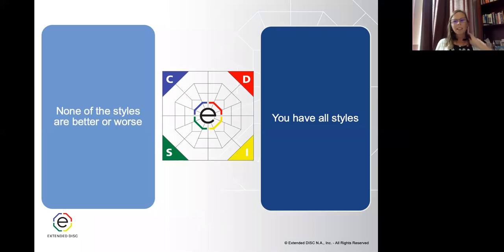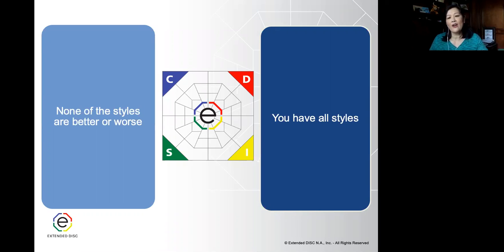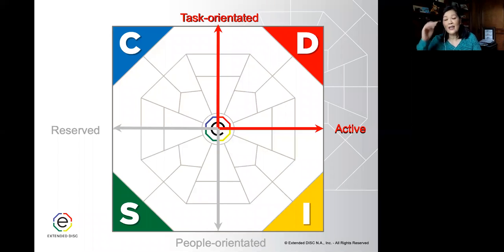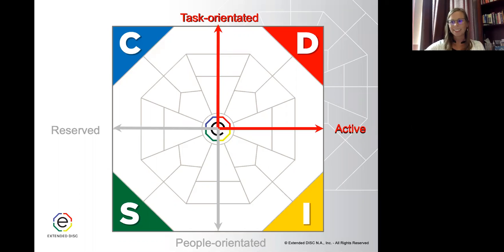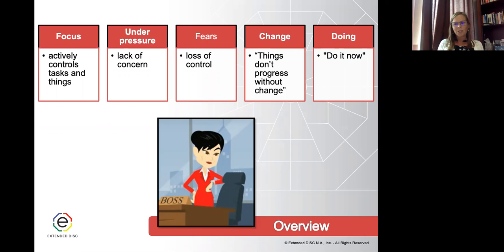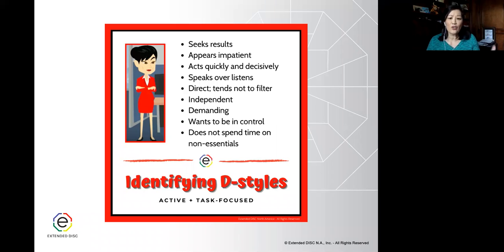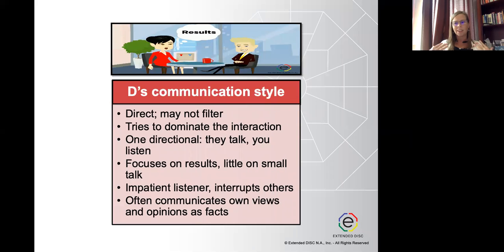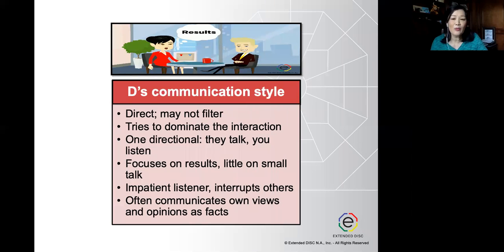D style Overview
Do you have colleagues that tend to be fast-paced, task-focused, and assertive? Is it easy or challenging to work with them? We can interact more effectively with them if we have a better understanding of D-styles.